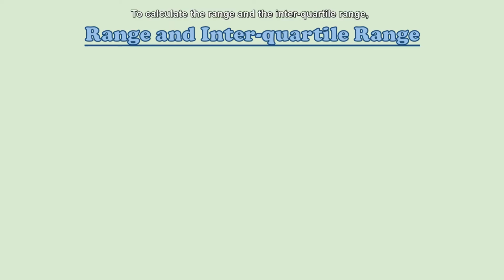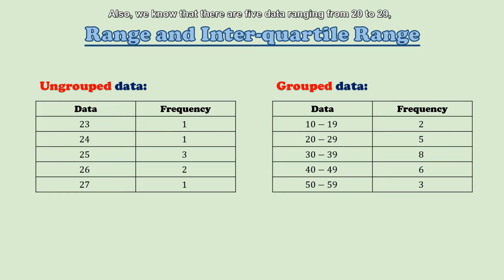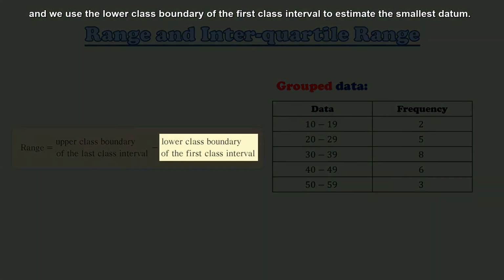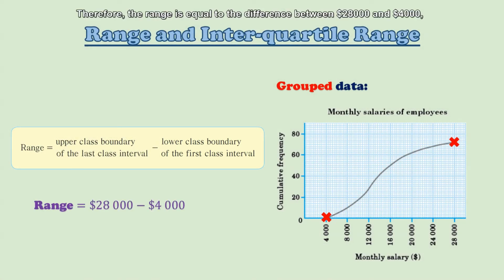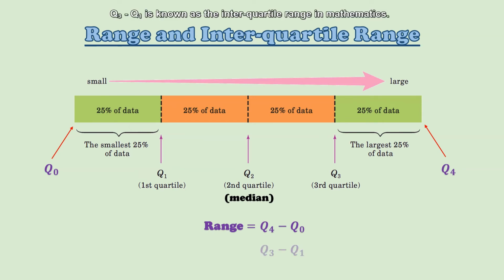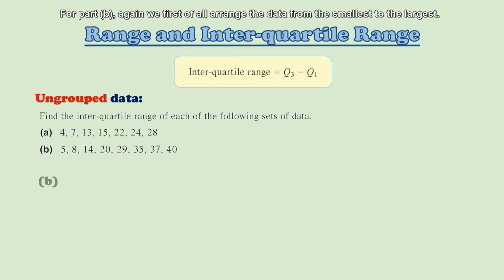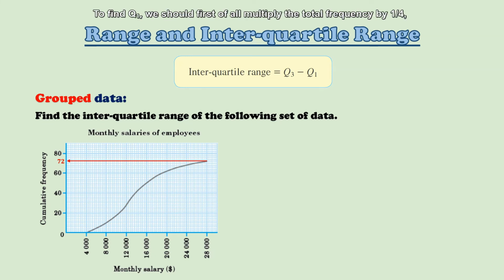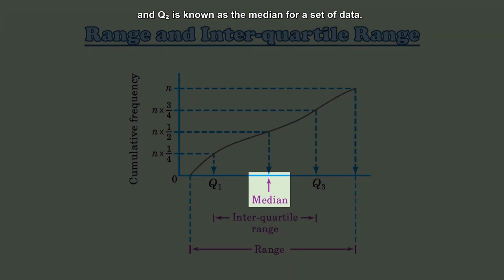Self-learning Video - Range and Inter-quartile Range [Subtitled] (S5 Mathematics)